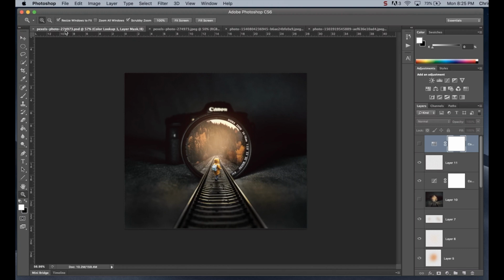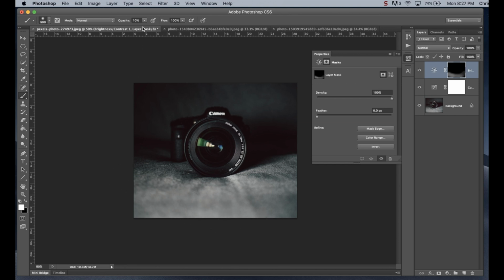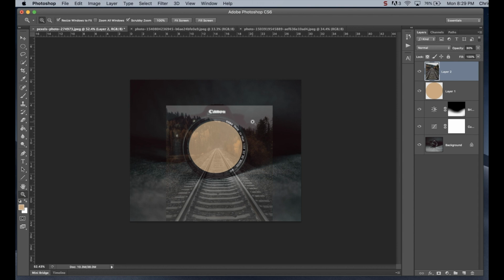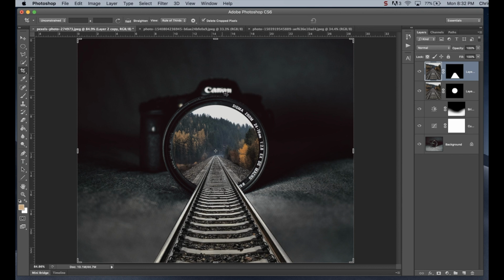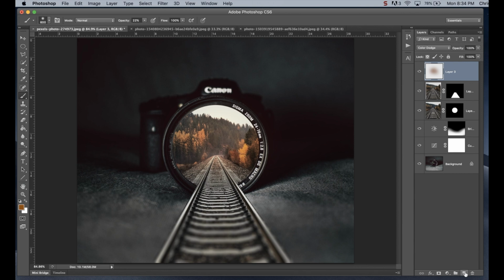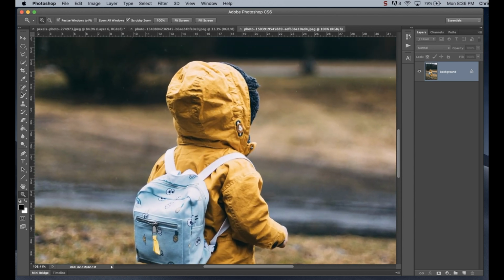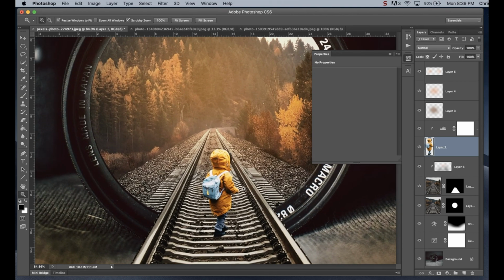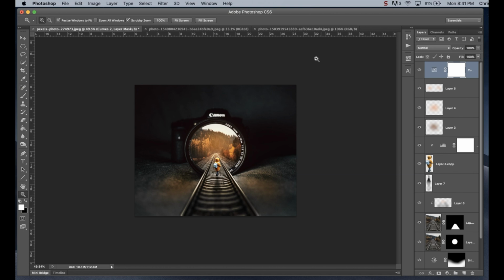Rails inside photo 2